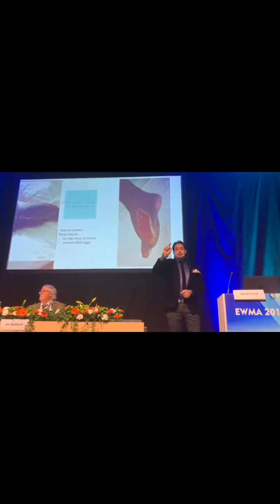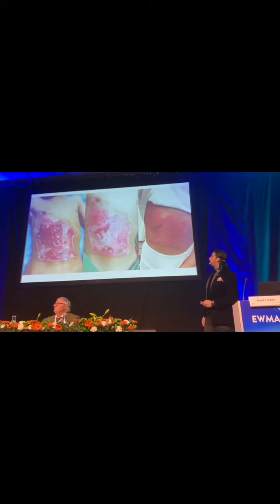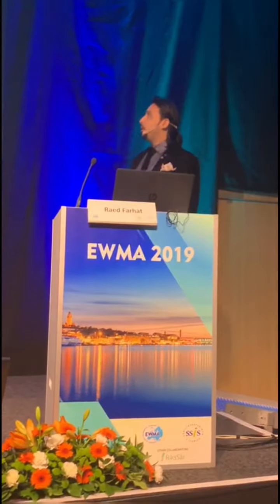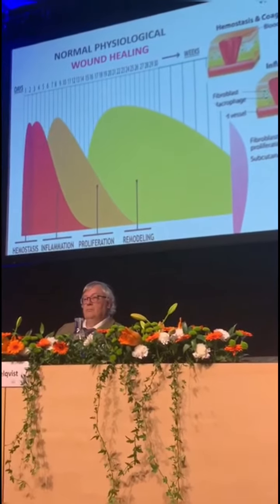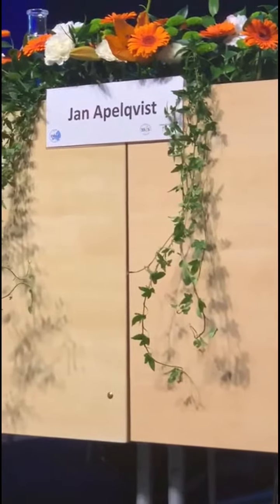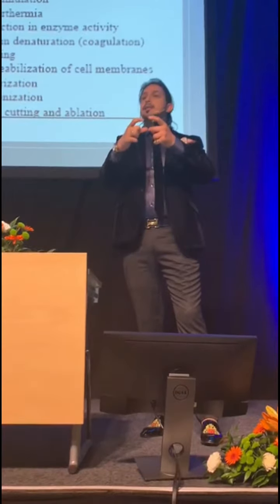innovative laser wound care . Dr. farhat's 5point technique. wound care managment. laser for wound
chronic wound. laser wound healing. innovation.  unhealed wound. new innovation